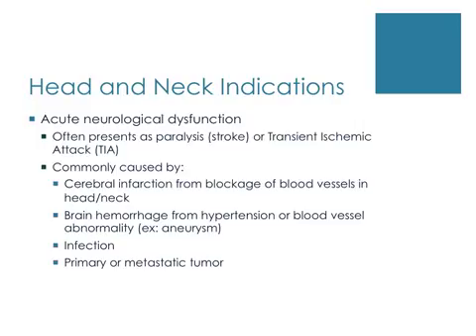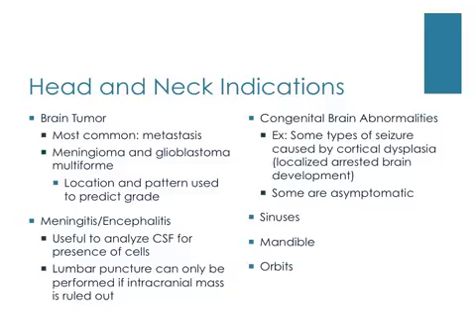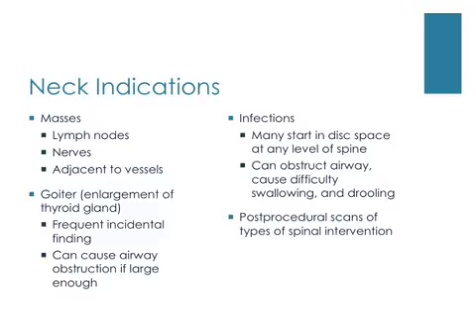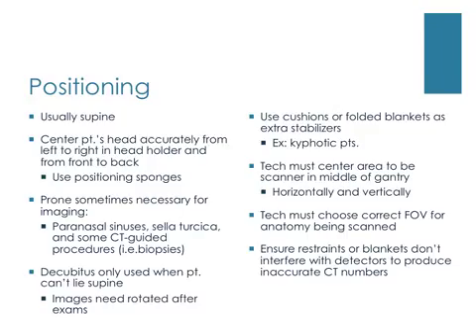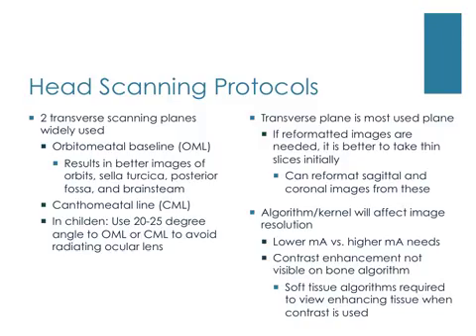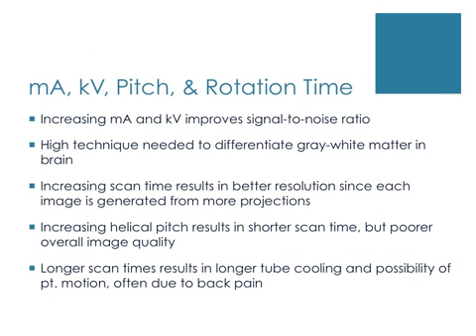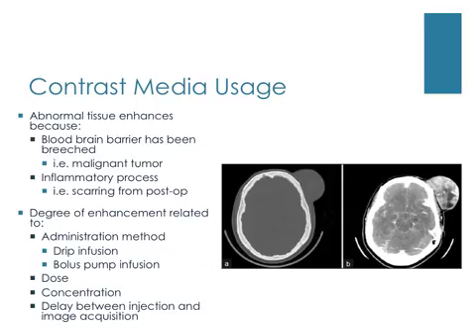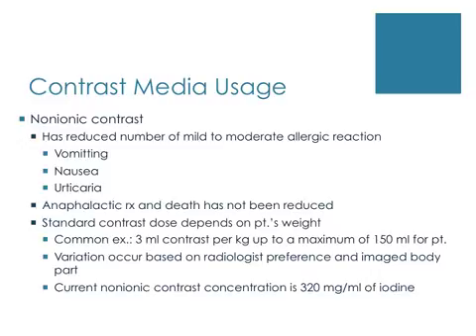340 head neck cerebral vessels video